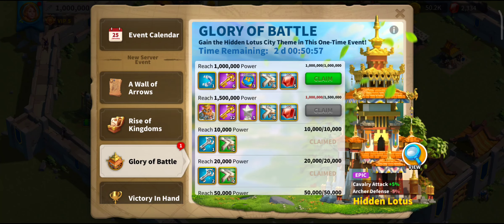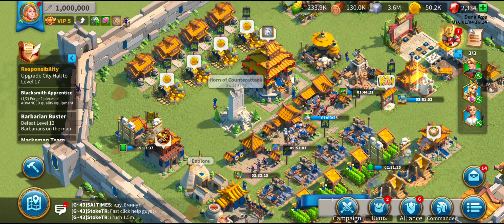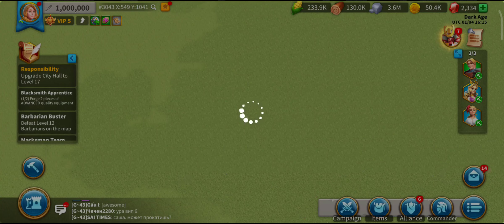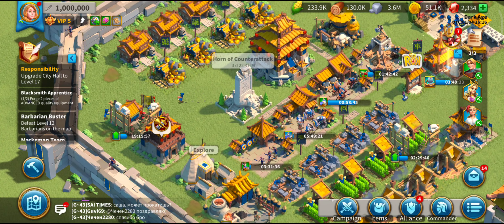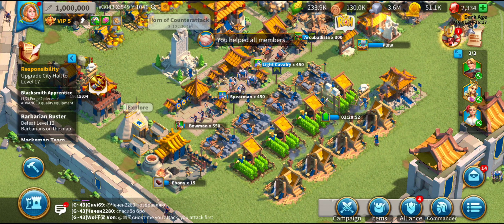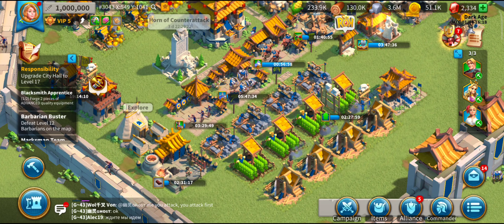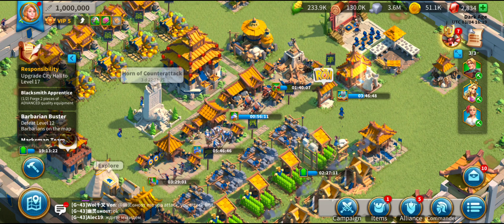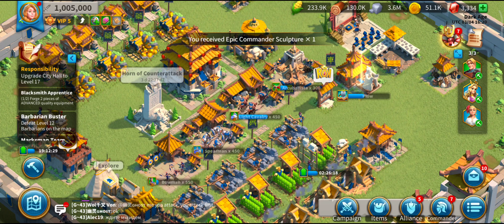Day 5 Sleeper - F2P - 66% of 1.5m Done